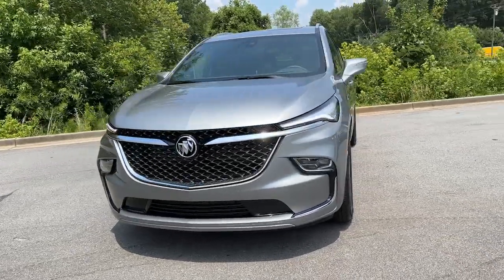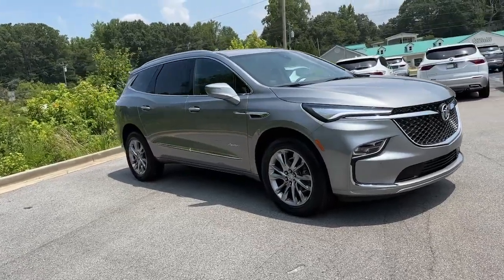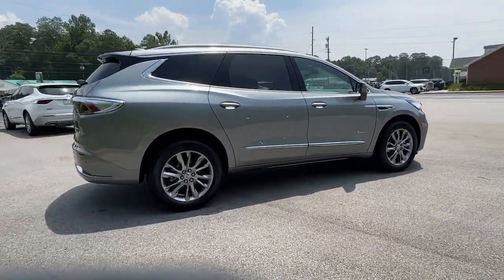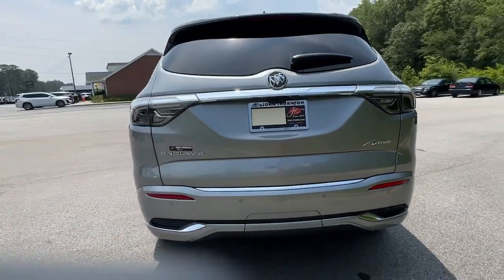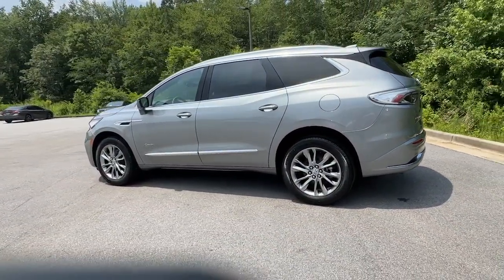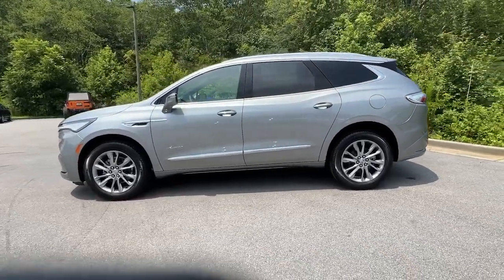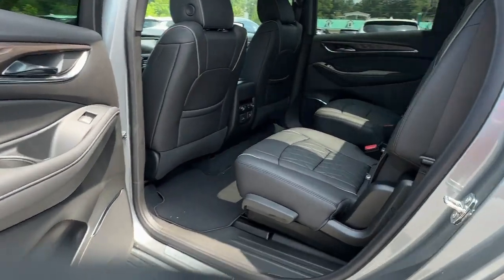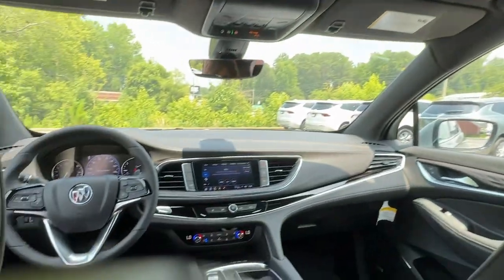2024 Buick Enclave Carrollton, Franklin, Atlanta, Marietta, Newnan, GA RB62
Moonstone Gray Metallic New 2024 Buick Enclave Avenir available in Carrollton, Georgia at John Thornton Cadillac Buick GMC. Servicing the Franklin, Atlanta, Marietta, Newnan, GA.